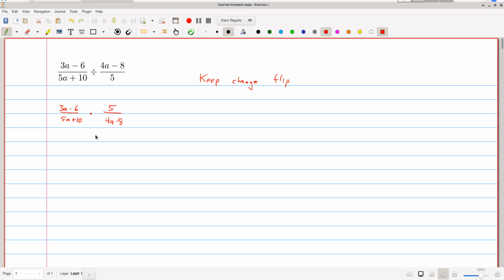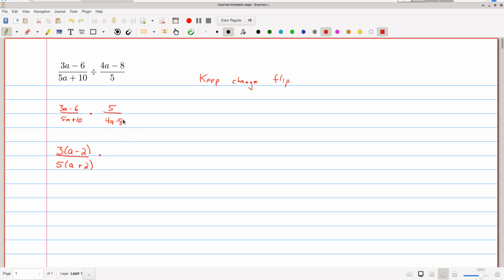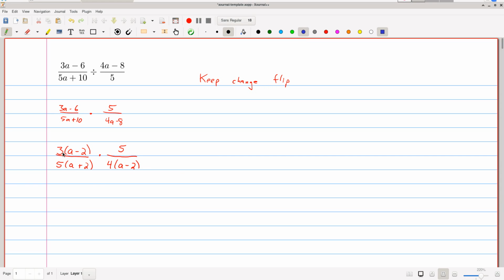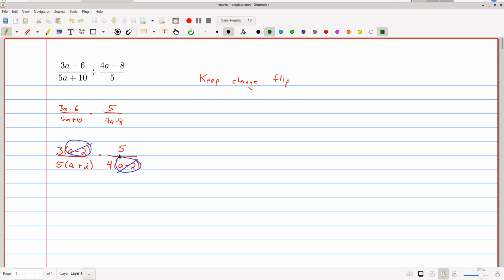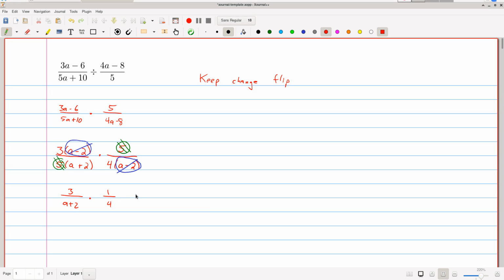Math 110 Final Exam Review - 3